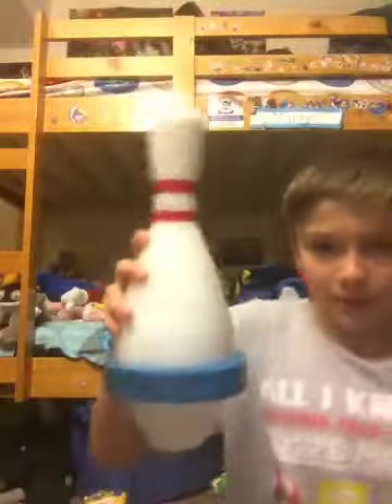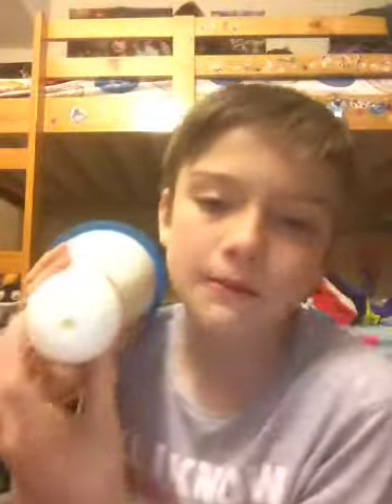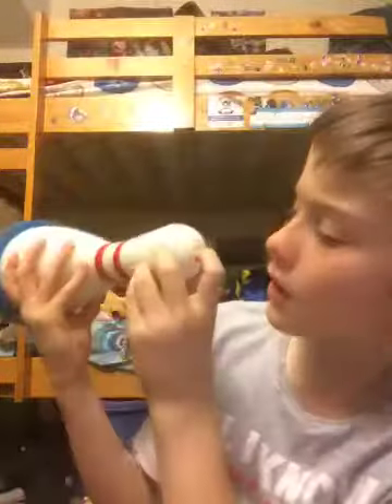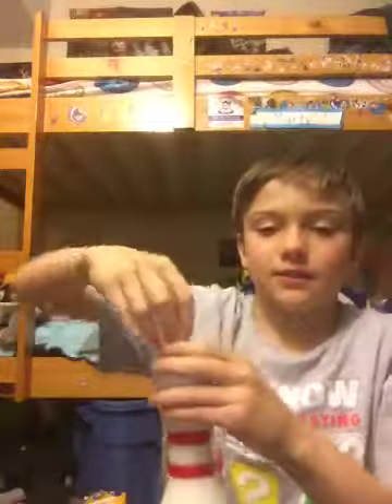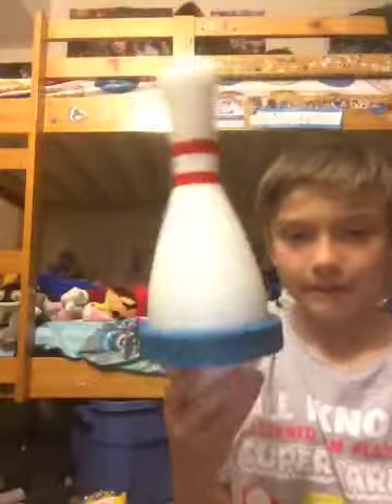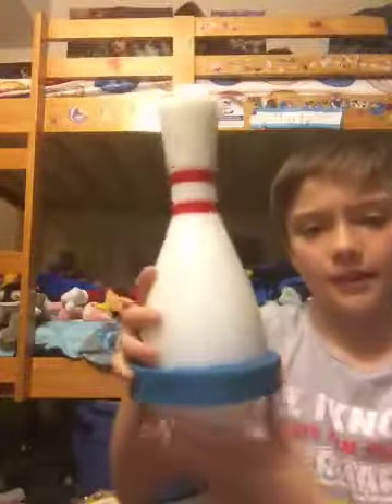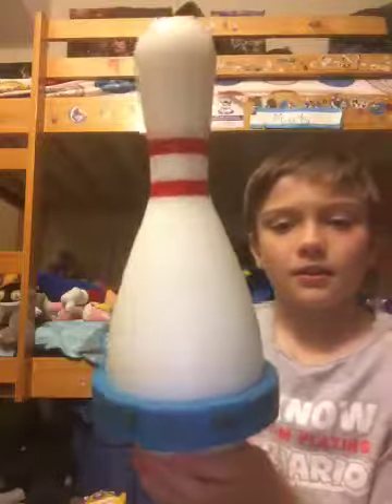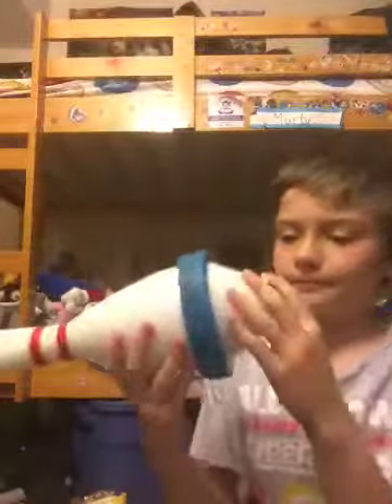My 5 pin bowling pin review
Hey guys sorry for not uploading for a long time! Ugh stay tuned for my next video super punch out piston hurricane and Aran Ryan and maybe mad clown or heike kagero on how to beat stayed tune for my next video peace up ✌️